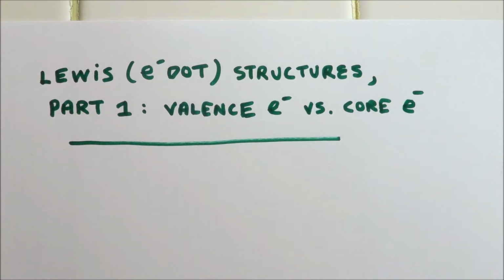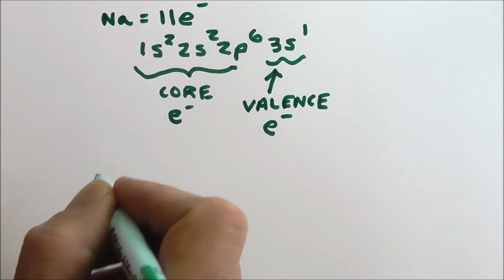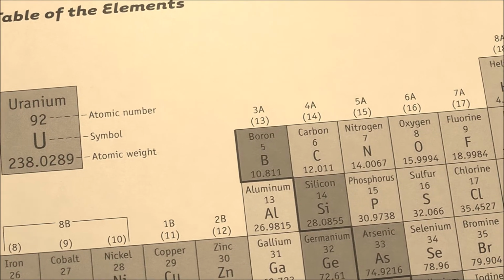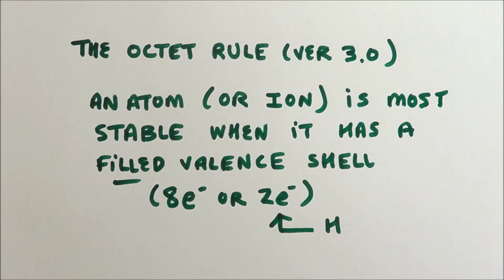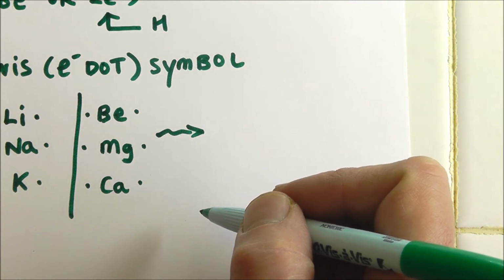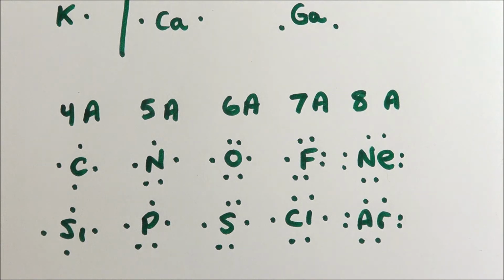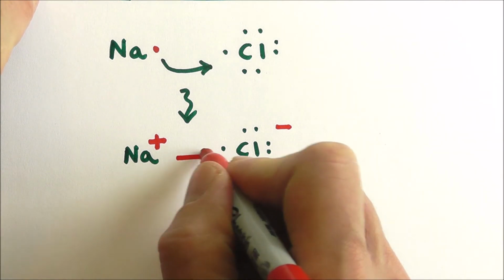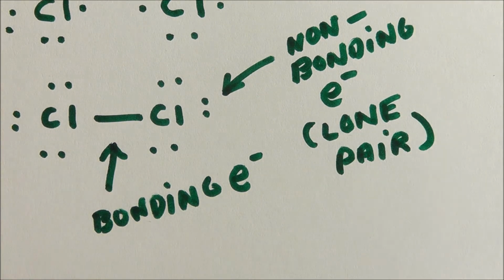Lewis Structures Part 1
This is the first of a multi-part series on Lewis (electron dot) Structures.
Here, we discuss core vs. valence electrons, Lewis Dot Symbols, a re-visitation of The Octet Rule and the basics of covalent bonding.